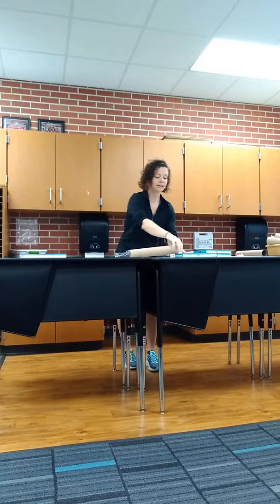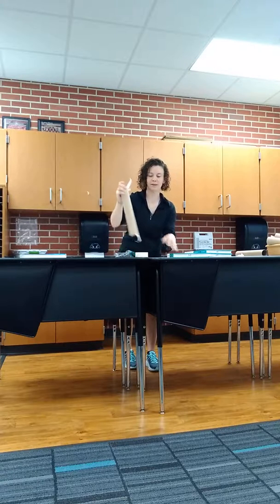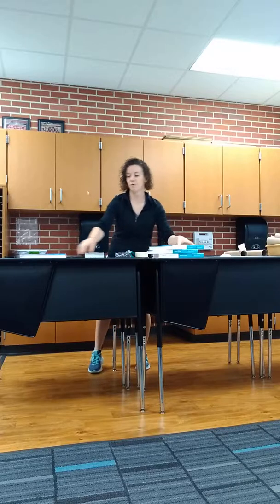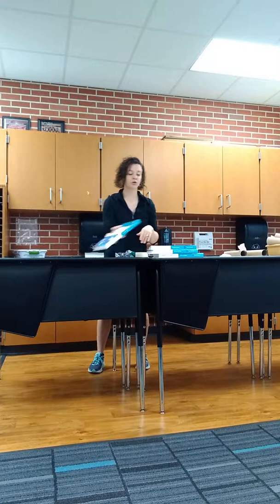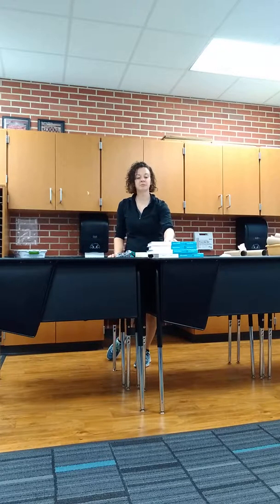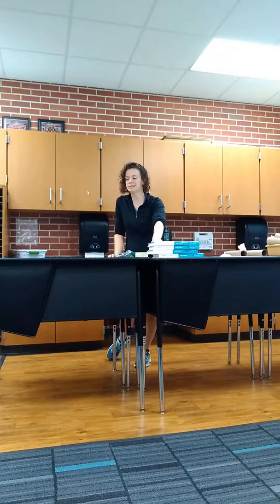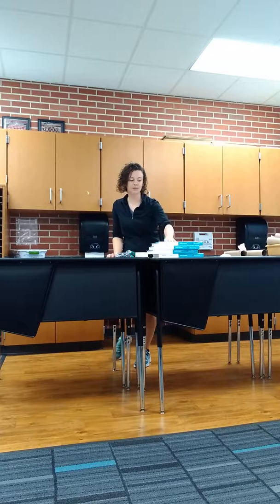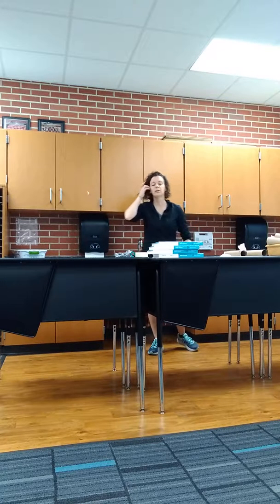Science experiment part 1- Mrs. Nasers